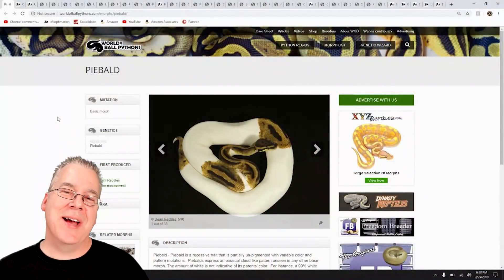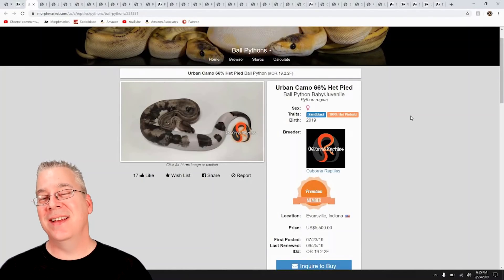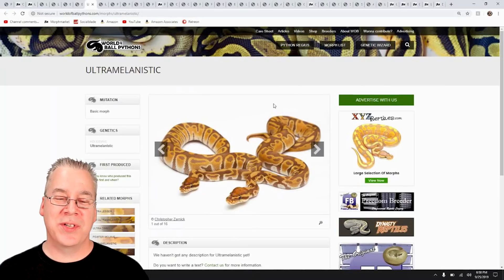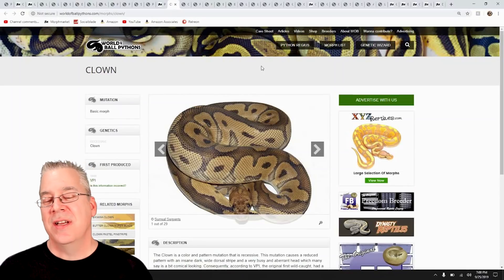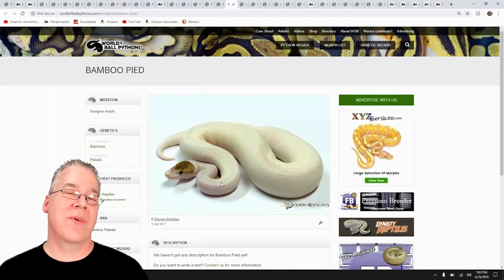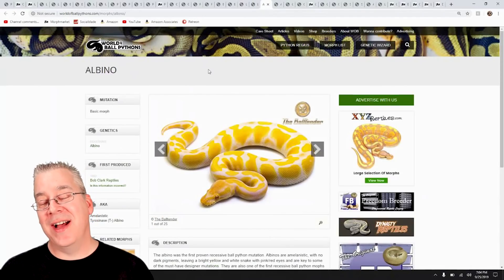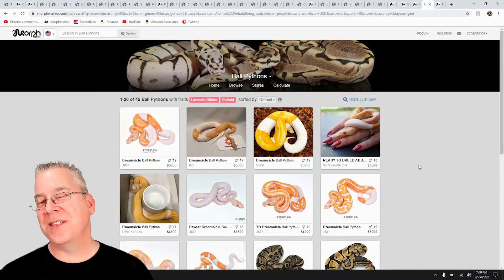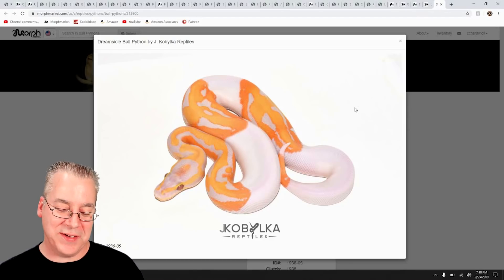The Potential of the 'Pied' Ball Python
In this video I'll show you some of the pros and cons of the Pied ball python morph.

Here's the tripod I use:

This is the SD card for the camera:

This is my studio lighting:

Here are my batteries for my studio lights:

Here's the bag I use for my camera gear: